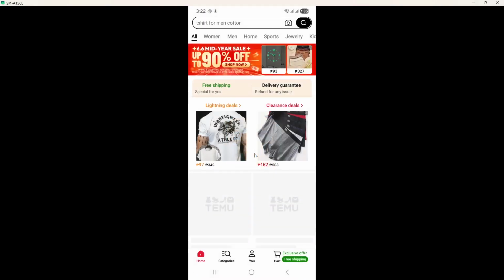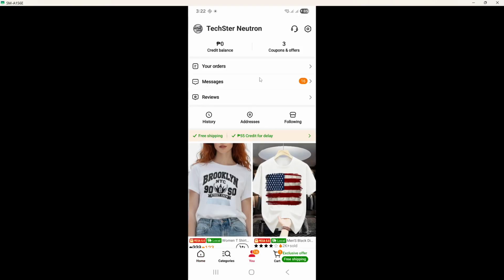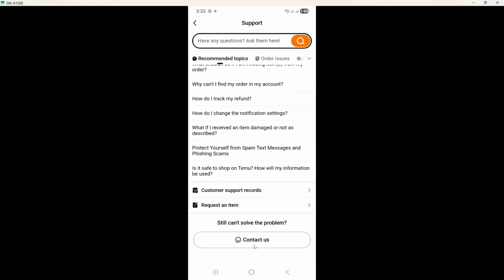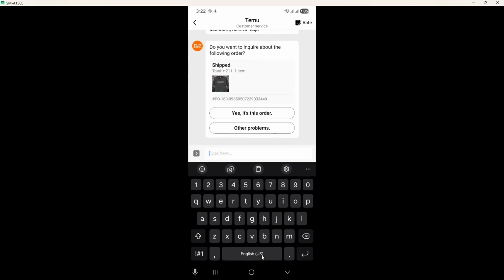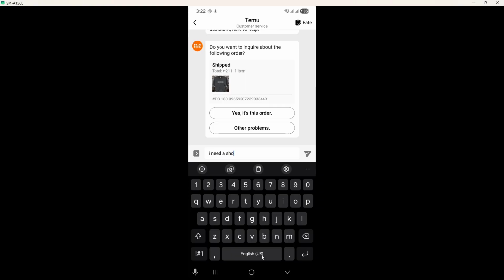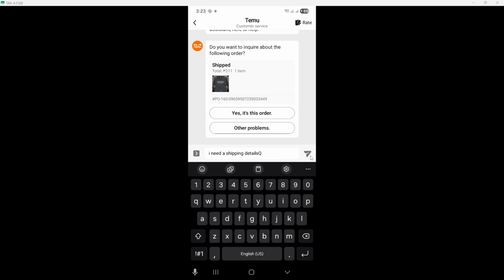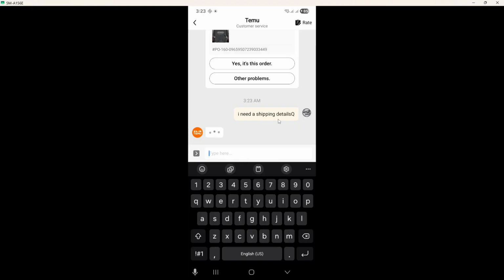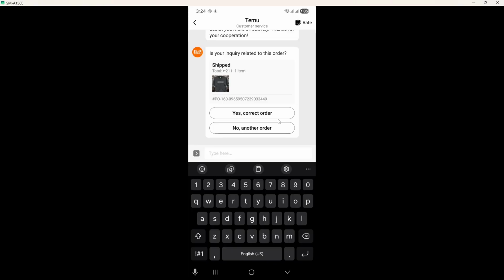How to Chat on Temu [2026 Full Guide]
How to Chat on Temu

Are you ready to unlock a seamless communication experience on Temu? In this comprehensive tutorial, we'll guide you through the straightforward steps to chat with customer support directly from the Temu app. Getting started is easy—just launch the app on your device, tap on 'You,' and navigate to 'Customer Service.' Whether you have questions or need assistance, we're here to help you find the right path to connect with the support team.

Learn the importance of clear communication as we emphasize how to effectively convey your issues for quicker resolutions. With tips on checking your chat thread and managing notifications, you'll never miss an important update again.

By the end of this video, you’ll feel empowered to engage wisely with Temu's customer service, ensuring all your concerns are addressed promptly.